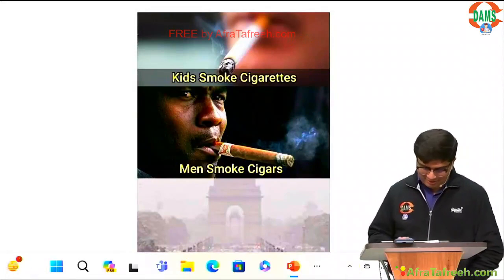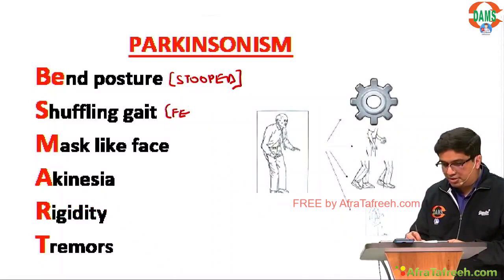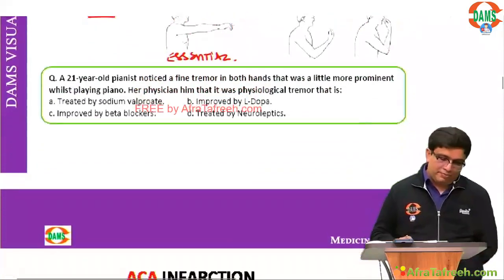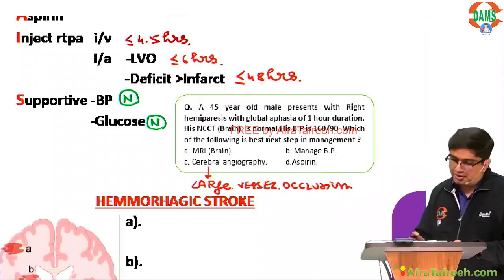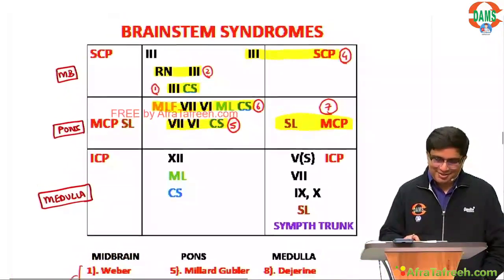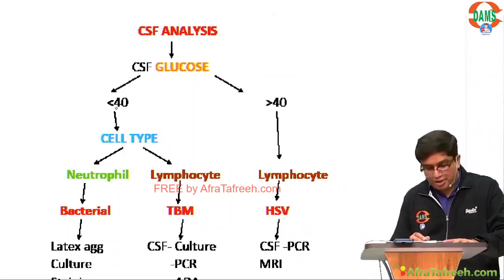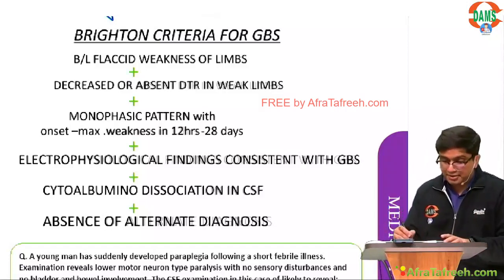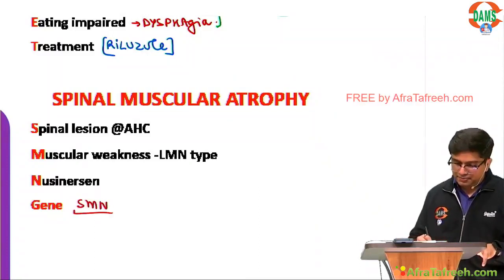DVT 2024 CNS l